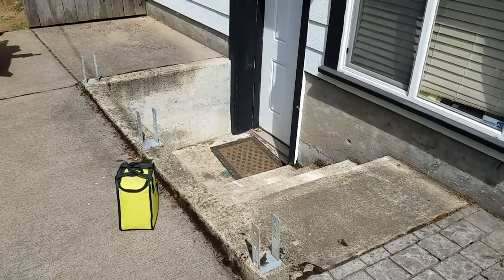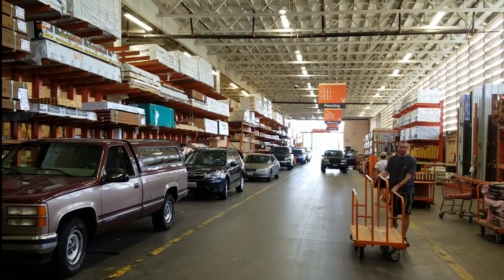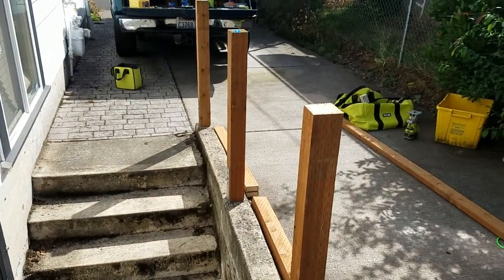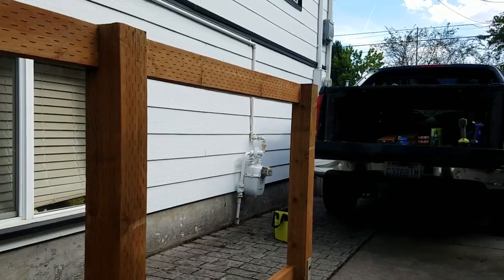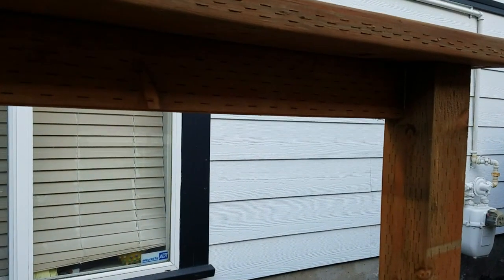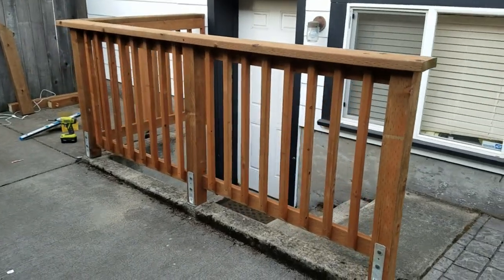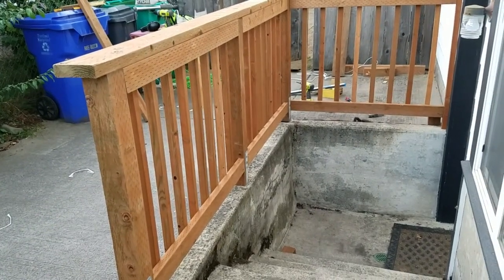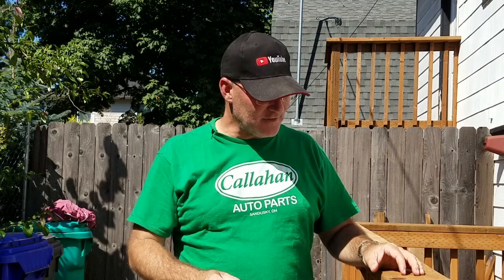It's easy to BUILD and REPAIR deck railings and stairs! | 2019/33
My brother and Sister in Law have a stairway leading down to his basement entry from their driveway.  This three-foot concrete hole is a hazard and has the potential to injure someone.  They requested that I help them out.

I was able to build a a really nice railing around it, with a handrail leading down. All within local codes and meeting the design and style of his exiting decks.

Speaking of exiting decks, the one on the rear of the house had sustained some fire damage, and the railing were not up to code. the railing on his front deck were also in need of redesign, and both decks needed to be given some much needed maintenance by screwing everything down, and repairing/replacing rotted items.

The entire project took me less than a full day, even battling temperatures nearing 100 degrees!! for about $200 in material from Home Depot.  I am really happy with the results and so was by Brother and Sister in Law!

Products I used:

SPAX 1/4 in. x 3-1/2 in. T-Star Washer Head Yellow Zinc Coated Powerlag Screw Project Pax (12-Box) - Home Depot

DECK MATE #9 x 2-1/2 in. Star Flat-Head Wood Deck Screws (5 lbs.-Pack)-212DMR5 - The Home Depot